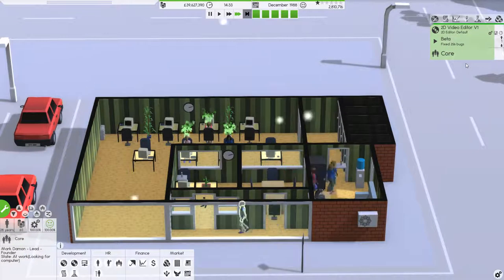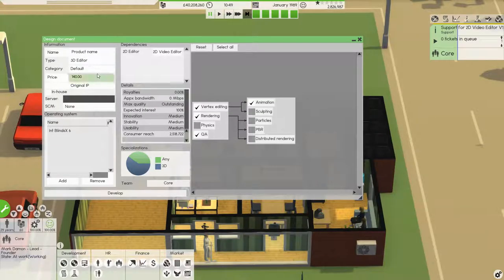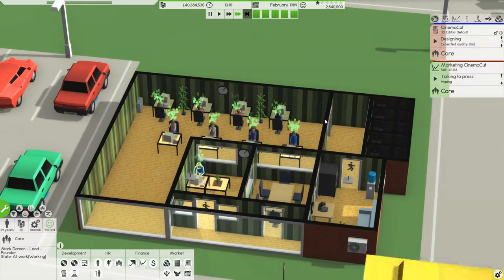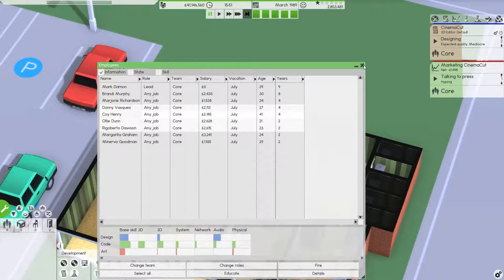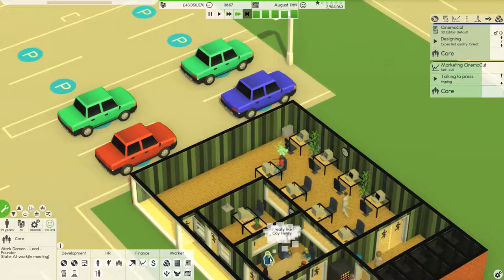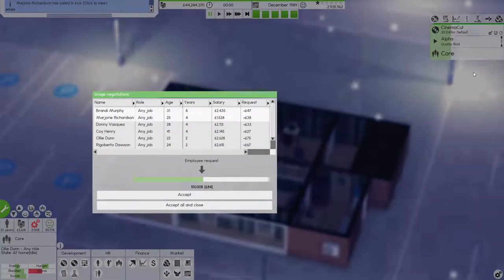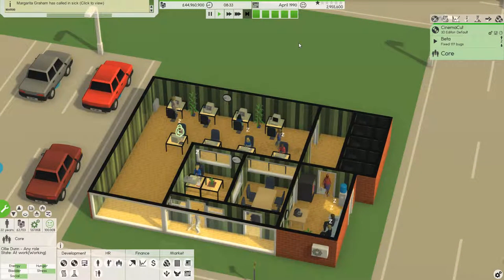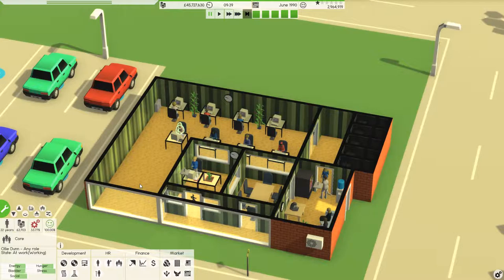Software Inc. - Thunder Ltd. | Part 6 #2 | Road to £1 Billion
We have all the best software. Everyone says it's great. We have hardware too and, you know what? It's great too.

Welcome to Software Inc. a game about well you guessed it Software

Software Inc
Gaming
Hardware
Computer
Multiplayer
Funny